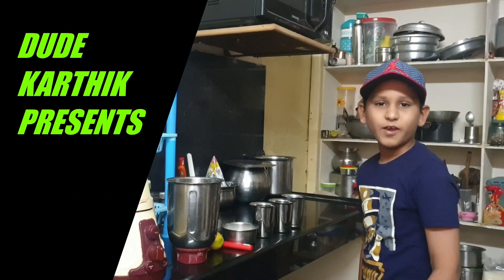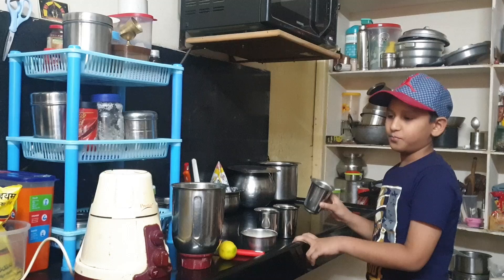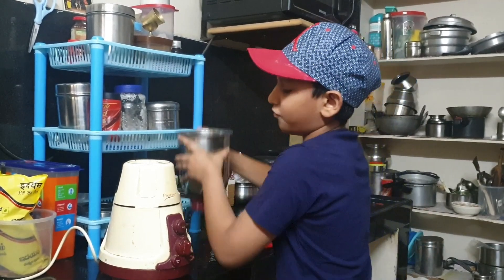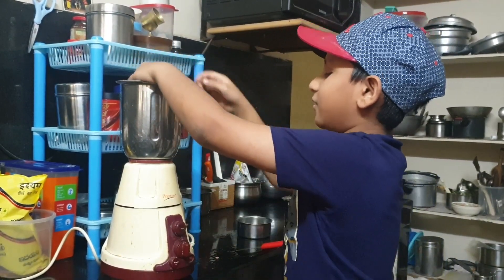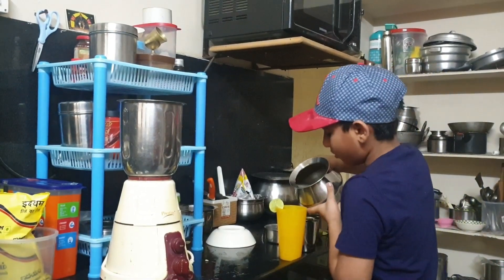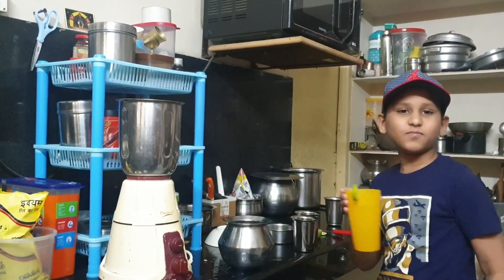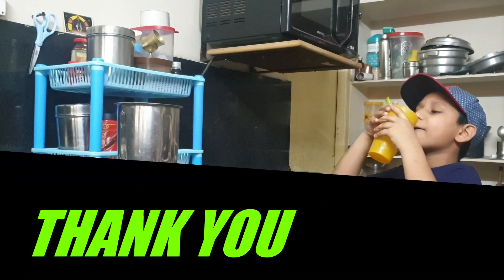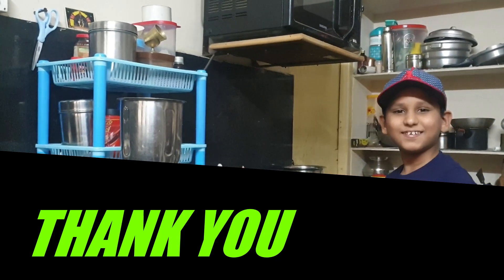How to make lemonade by Karthik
A video of how to  make the worlds best lemonade